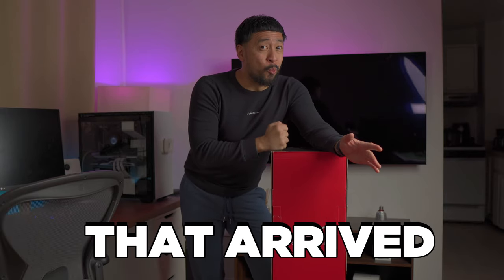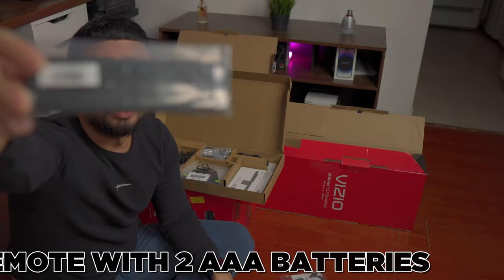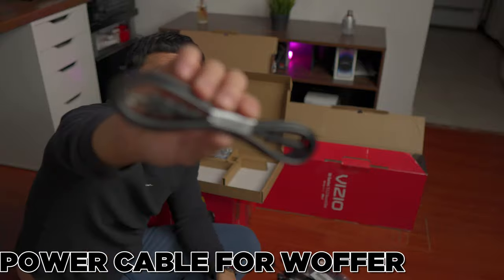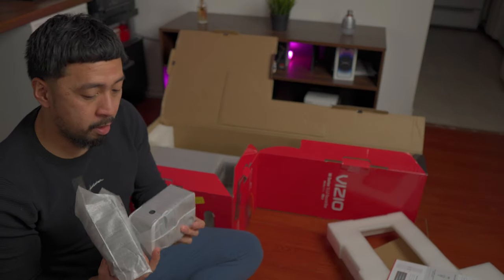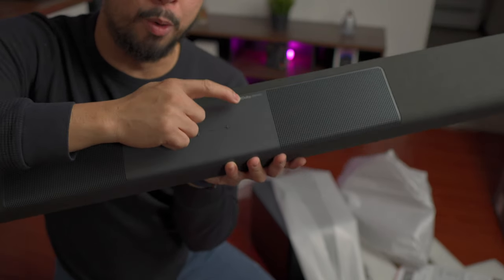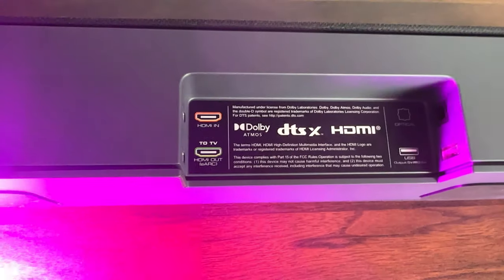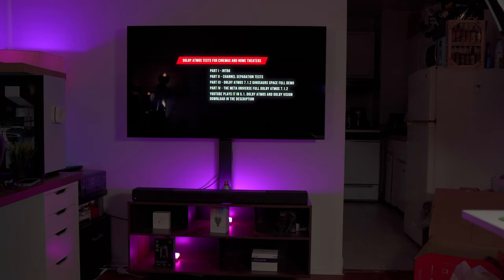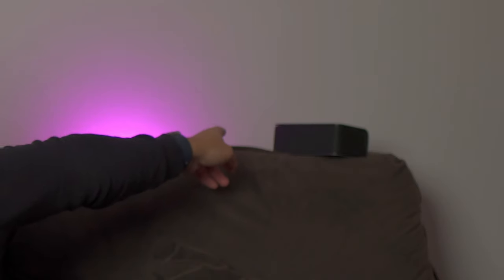Vizio M512a-h6: The Best Soundbar For your Smart TV!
(Amazon)

⏱ TIMESTAMPS ⏱

00:00 Introduction
00:38 Unboxing
05:42 Soundbar Rear Inputs
07:11 Failed Video Test

Gear I'm using:

12V DC 2A Wall Power Supply Adapter (Amazon)